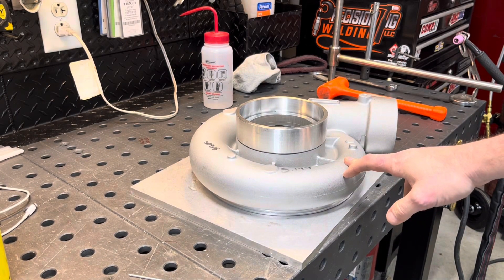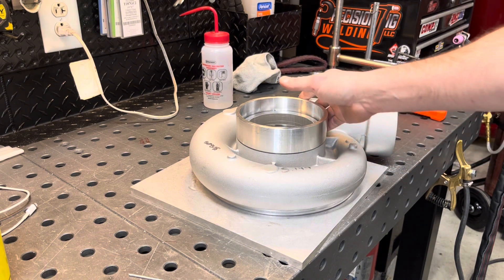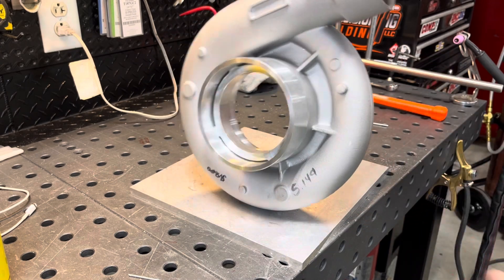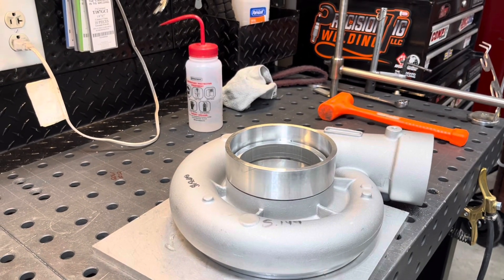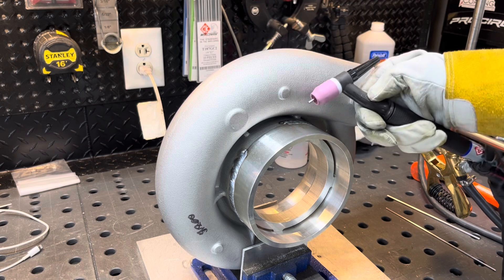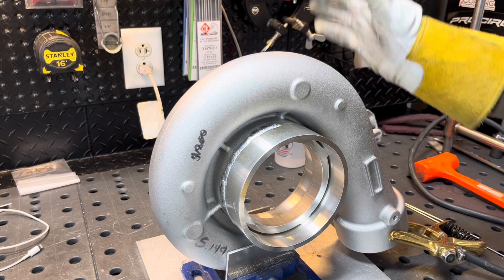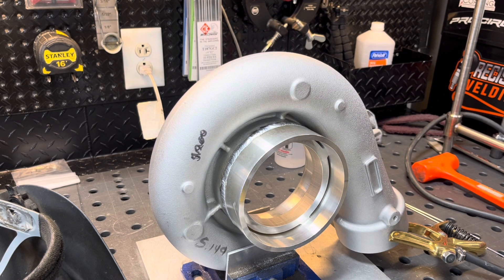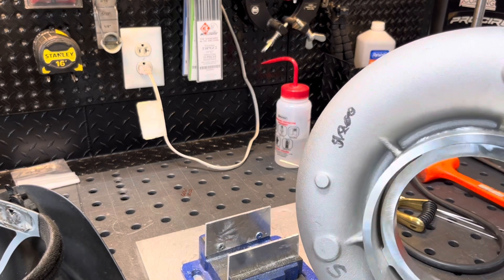Tig Welding Cast Aluminum to 6061 part 2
In this video I explain how i went about making a weld in a tougher location on a compressor housing. 6061 to cast aluminum